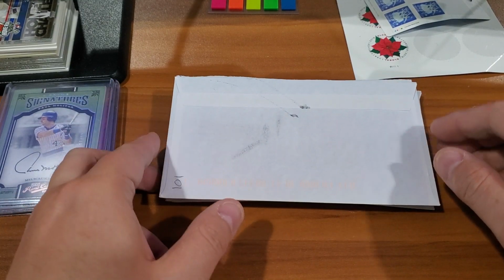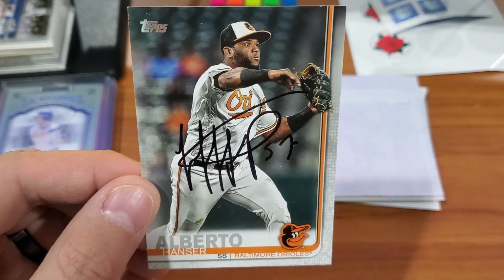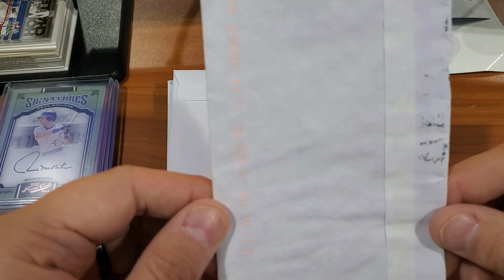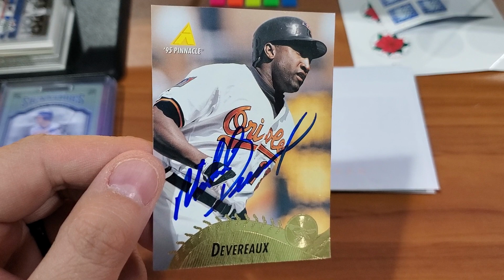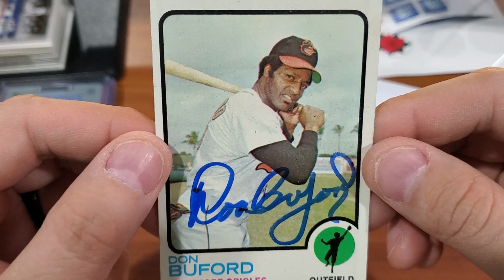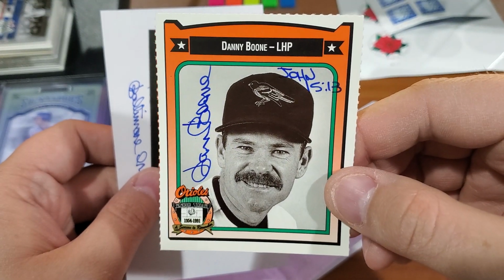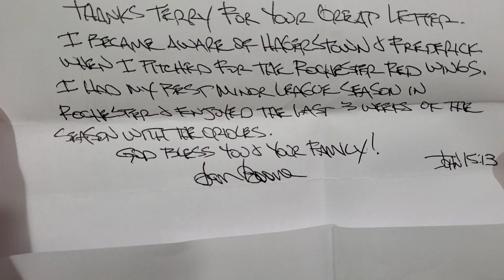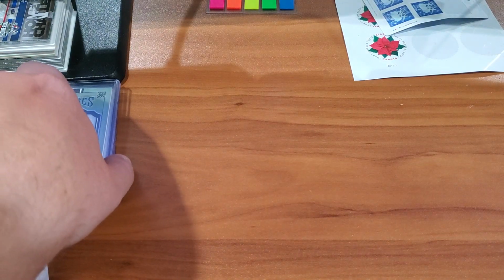TTM #16 - Orioles, HOF'er and Giveaway Reminder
Through The Mail autograph returns - Don Sutton, Devereaux, Boone, Krivda, Buford